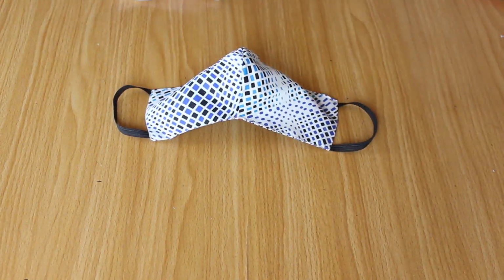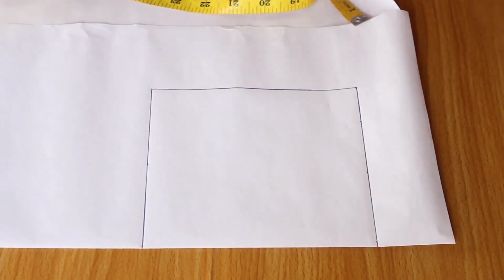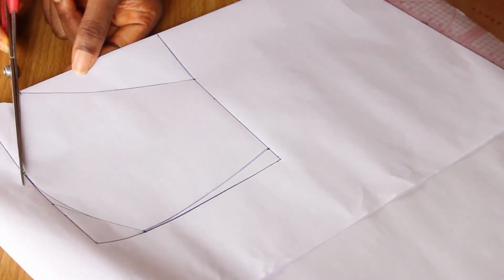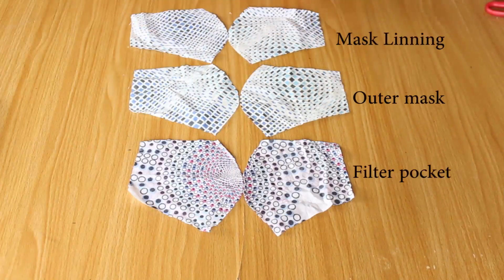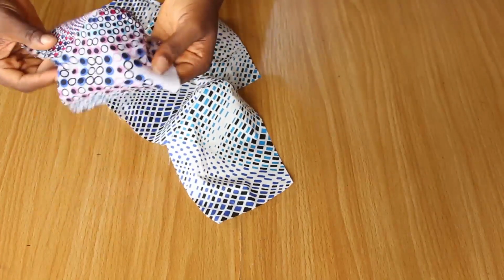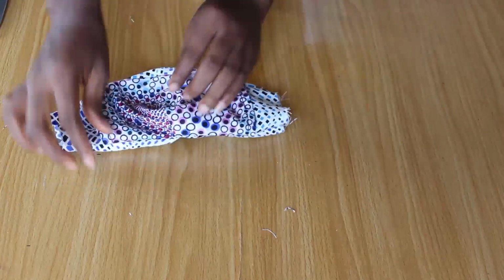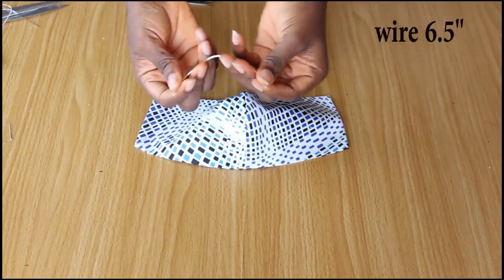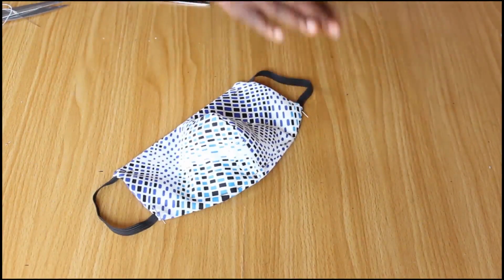HOW TO MAKE A FACE MASK/WITH POCKET FILTER/DIY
In this video you will learn how to make a face mask at home. This is a diy face mask with filter pocket. it has a wire that  helps it lap on the face.  Happy sewing guys.